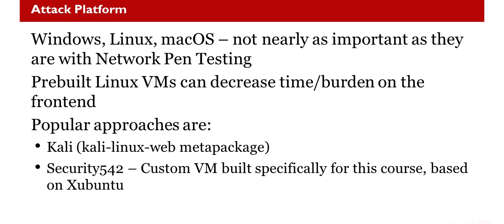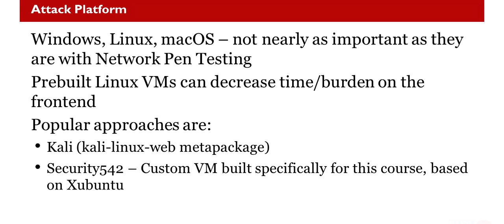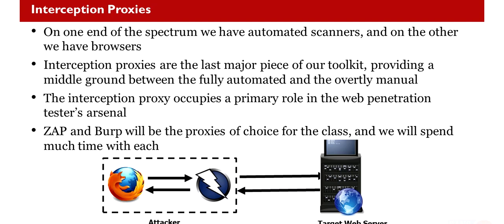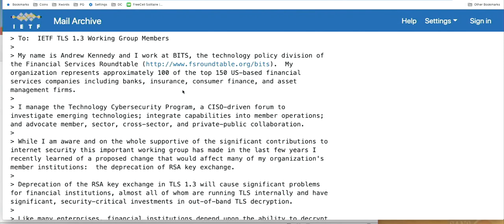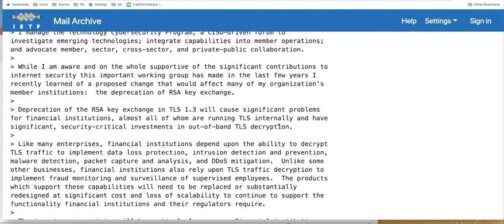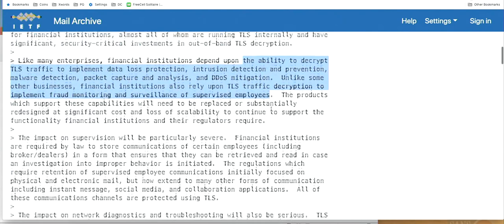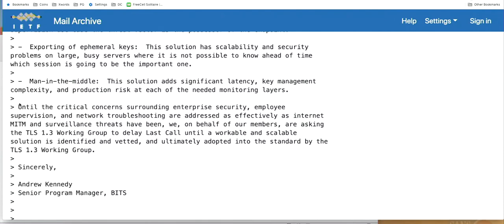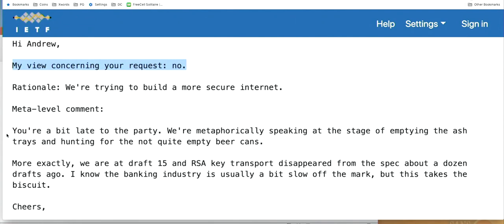Sans Sec 542 - Section 1.4 WEB APPLICATION PEN TESTER'S TOOLKIT